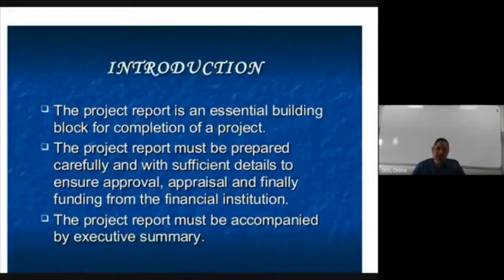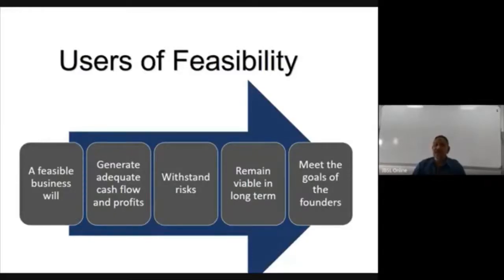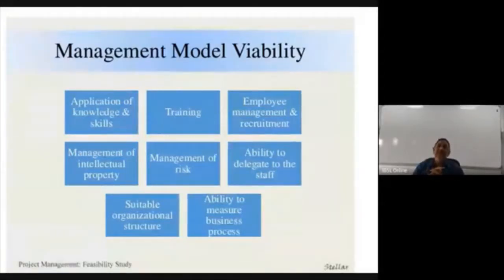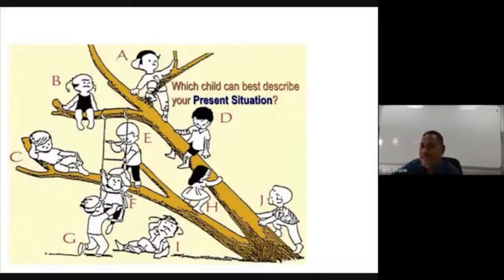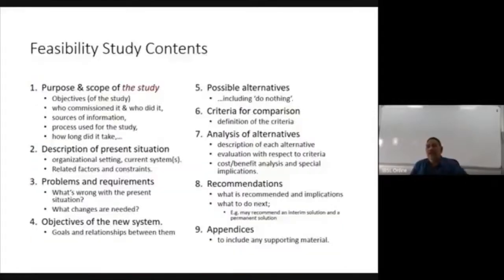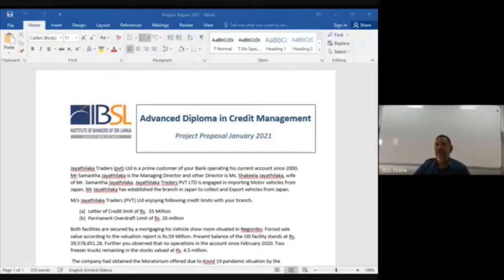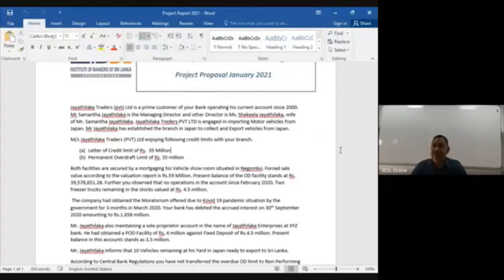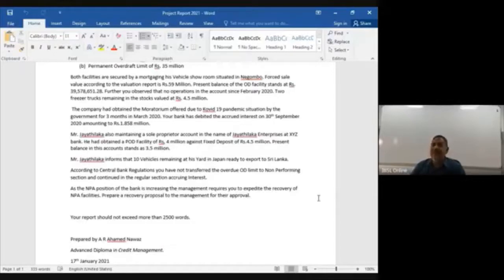ADCM 17 01 2021